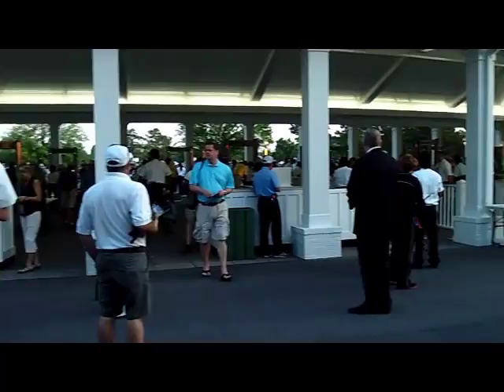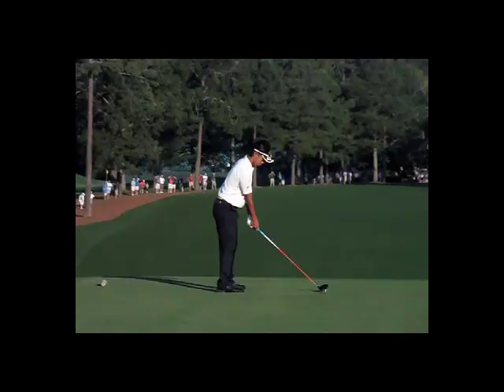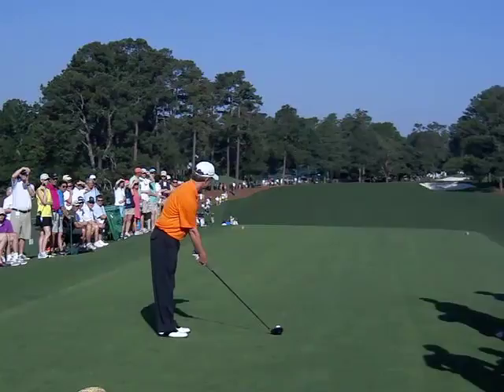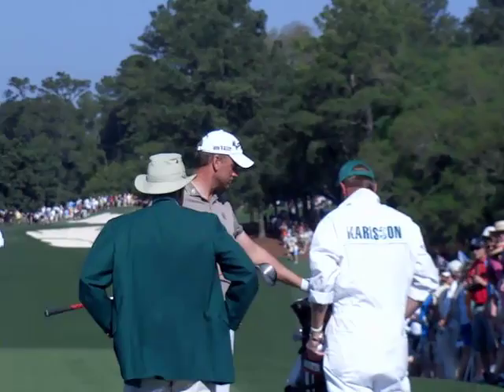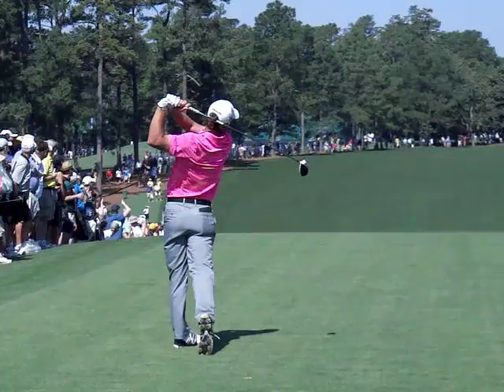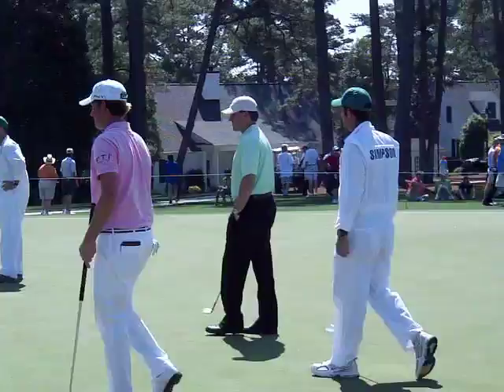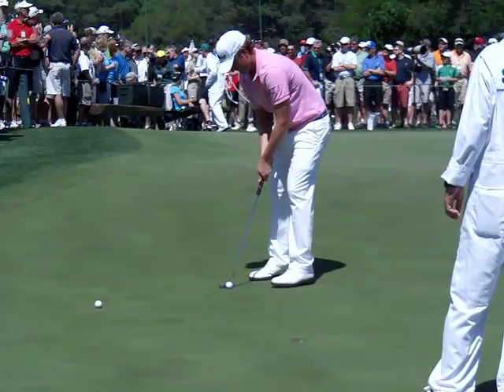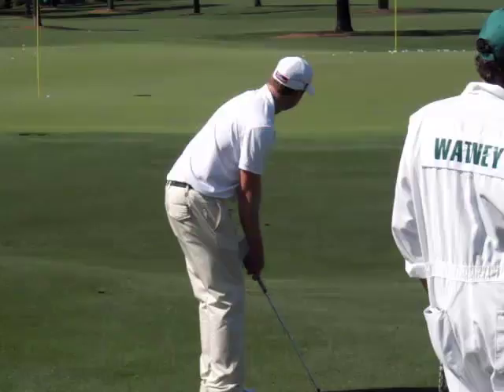Tiger Woods, Adam Scott & More Slow Motion Golf Swings - Masters Practice Round 2012 Pt1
Tiger Woods, Adam Scott & more - DAY 1 golf swing video w Slow Motion of 2012 Masters Practice Rounds at Augusta National.

Today's video includes slow motion golf swings of Tiger Woods, Gary Woodland, Louis Oosthuizen, Matt Kuchar, Adam Scott, KJ Choi, Alvaro Quiros, David Toms and many more.